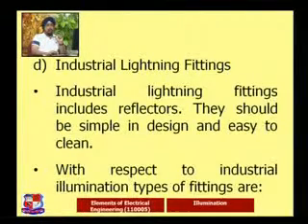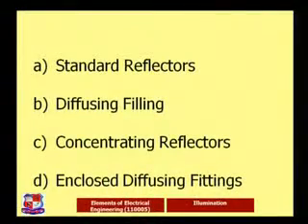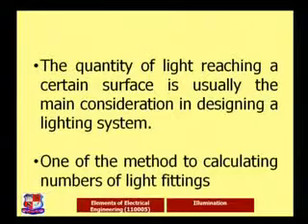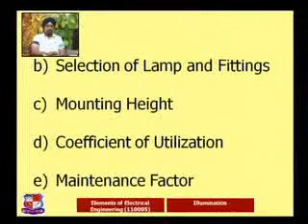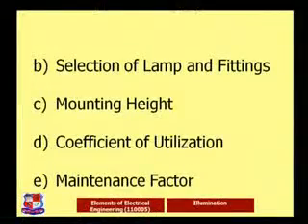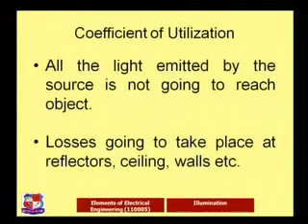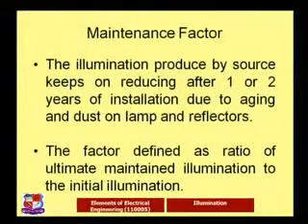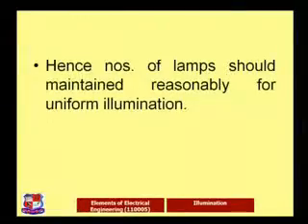Gagandip Singh N Khanduja Elements of Electrical Engineering Illumination 3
Gagandip Singh N. Khanduja-Laljibhai Chaturbhai Institute of Technology, Bhandu-Elements of Electrical Engineering-Illumination-Industrial & commercial premises, Lumen requirements for different categories.